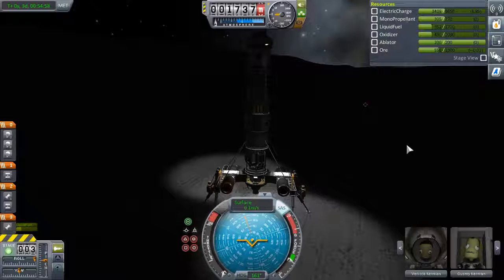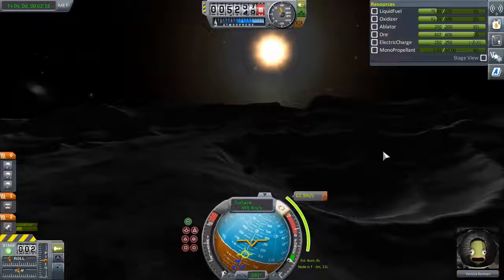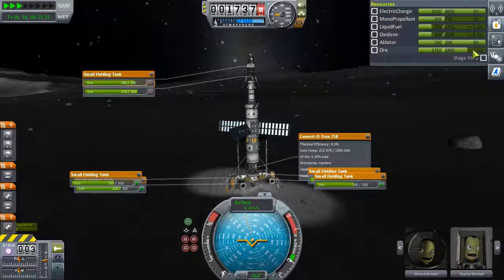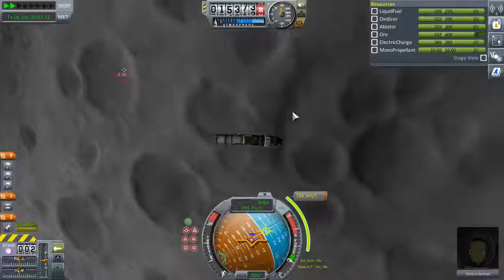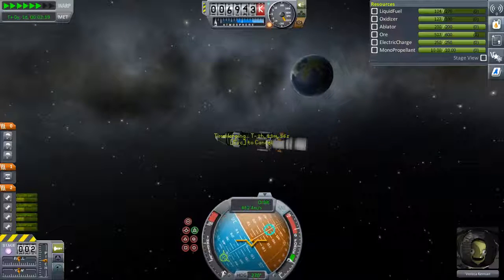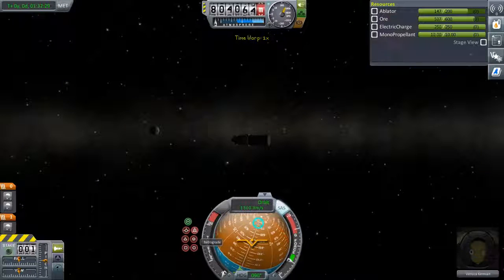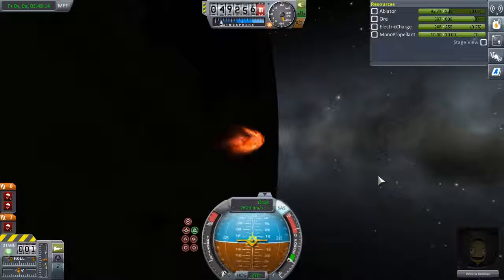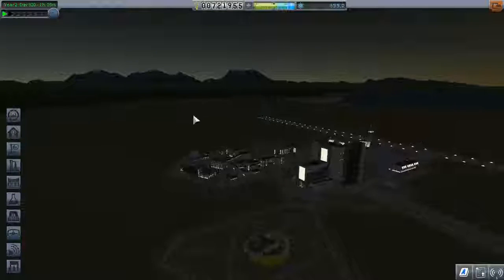Kerbal Space Program 1.1 Career 74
Here we are with more Kerbal Space Program!

We are continuing our mission to return 500 ore from the surface of the Mun. We start off gathering ore from the surface of the Mun to return. We have gathered over 500 ore, which is how much we need to return. So we disable the ore containers on the return ship so no more can be added to it, so it is as light as possible.

We continue gathering ore to refuel the lander, as we time warp until the sun rises, since there are no lights on the return craft.  Once the sun rises, we begin gathering ore again, and also start producing fuel and oxidizer for the lander.

We transfer Vericca until the return ship, and Rayemy takes over her spot in the cupola module on the lander.  However, we discover that the return rocket has no fuel, as it's tanks were left empty to save weight. so we transfer the remaining fuel in the lander to the return ship, which we are able to fill leaving less than 90 fuel in the lander.

With the return rocket fill of our, I'm unsure if it will be able to return, so I perform a quick save, and attempt a test return.  We are able to lift off, but are barely pulling 1/2 a G. We head almost directly east, attempting to get into orbit as quickly as possible.  It takes a lot of fuel, but we raise our apoapsis to about 10 km, with about 1/4 of our fuel left.  We plan a maneuver to get into orbit, which will require 62 m/s.  We perform this burn and get into orbit with about 55 units of fuel left.  We then plan a burn to escape the Mun, and it seems that the best we can do is a burn that requires 200 m/s.  We attempt this burn, and come close, but we run out of fuel with 16 m/s left, and still would need to perform a burn in Kerbin orbit to get back.  Since we can't make it, I reset to the quick save.

The return rocket can't make it back on it's own, but if the lander can get it back into orbit, that will save a lot of fuel for the return rocket, and it will have enough to get back to Kerbin then.

So we have the lander continue to gather ore and produce fuel so that it can refuel itself. This take a while, but by midday on the Mun, we have a full fuel tank on the lander and have the ore tanks full as well so we can produce more fuel in orbit if needed to return to the surface.

We pack away the mining drills, large solar panels and radiators and lift off heading east again.  We don't lift off too fast, but we should have plenty of fuel to reach orbit. With the mass we are lifting, we are only gaining about 2 m/s, but we do eventually reach orbit, after using up about 2/3 of the fuel on the lander.

We separate the return rocket, and perform a burn to leave the Mun. This is only about 190 m/s which uses less than 1/3 of the fuel on the return rocket.  We briefly switch back to the lander to put it in a more stable orbit, as its' periapsis was close to the surface, leaving it a roughly circular 25 km orbit.

We return to the return rocket, and time warp until we have left the Mun. We then perform a small burn to get us on a trajectory into Kerbin's atmosphere, going as low as 40 km.  This is a bit higher than normal, but this rocket is a bit heavier than a normal returning ship, with the additional weight of a bit over 500 units of ore.  The hope is that we will make a few passes through the atmosphere,  slowing down gradually before entering for the final time and landing.

Watch to see if we make it!